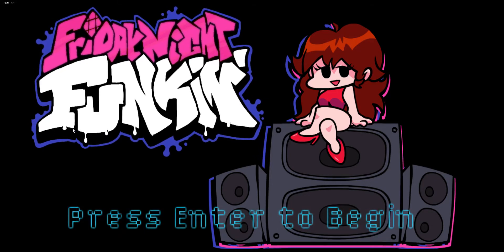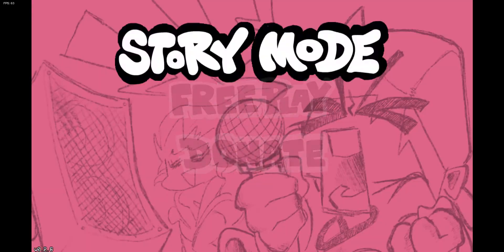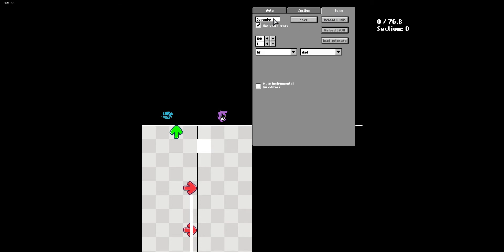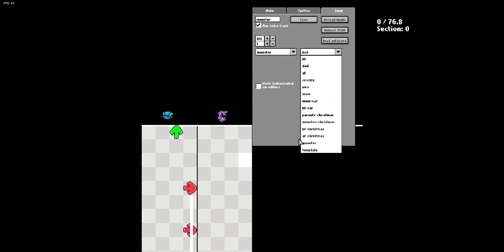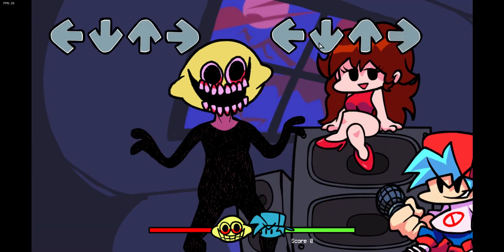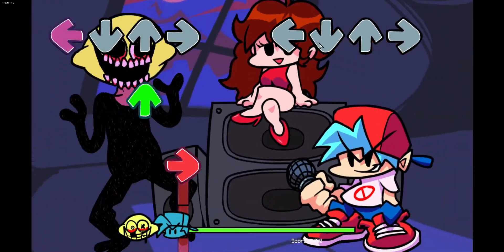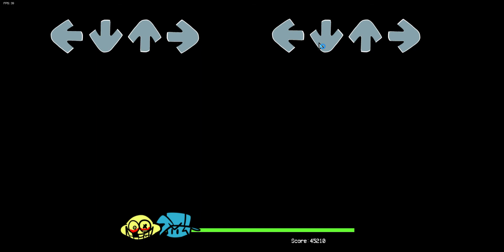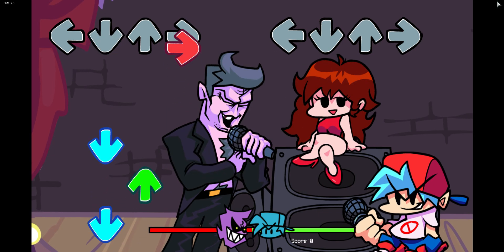Tutorial of how to play with secret character! but I frogot there was a live stream lol!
I hope everyone enjoy every vid!

Also sorry for the short stream.